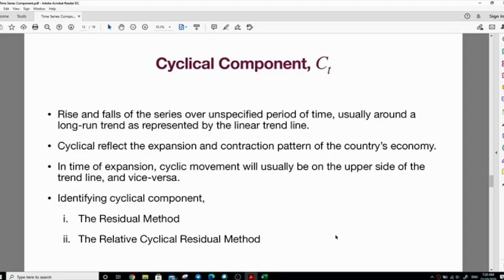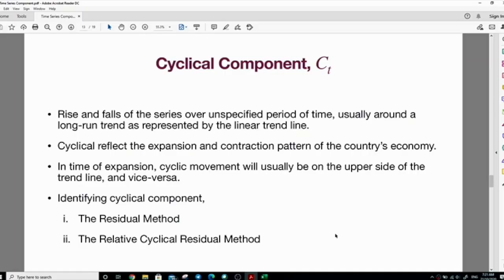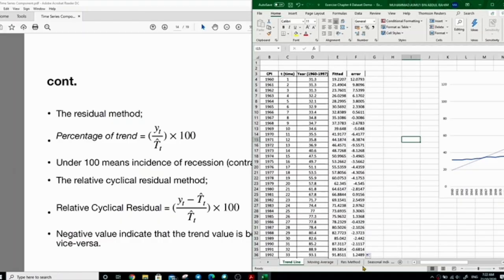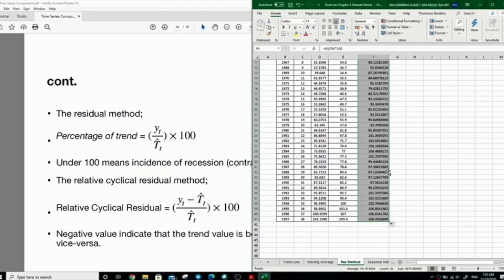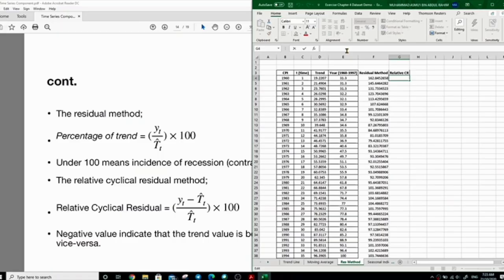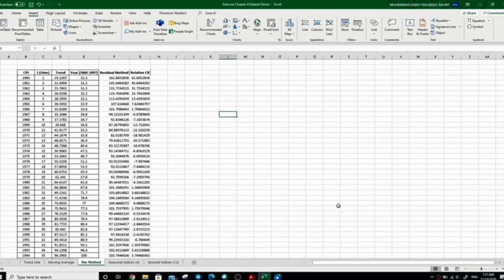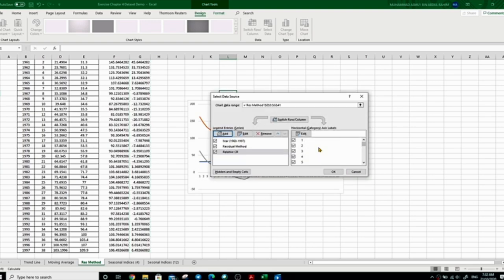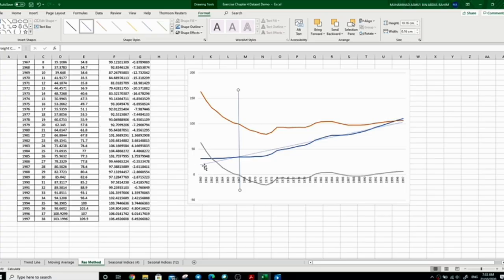Cyclical Components Enhanced